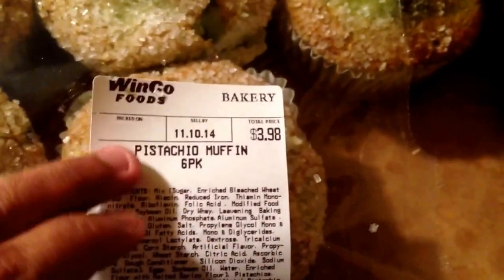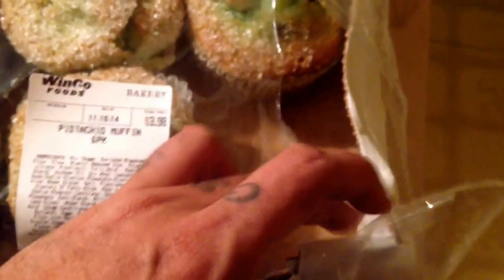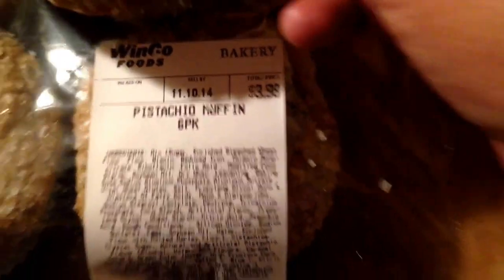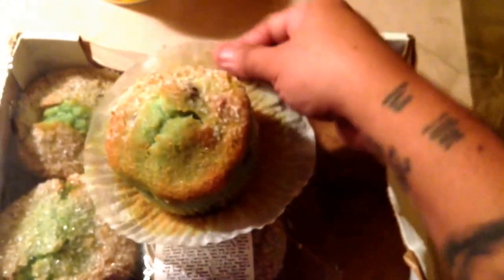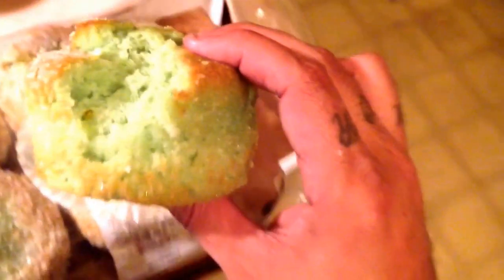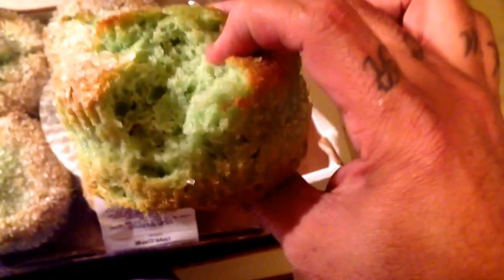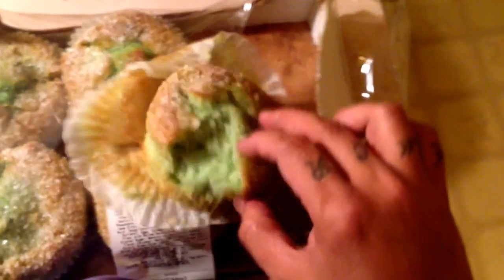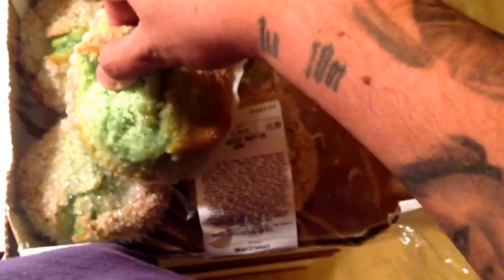Pistachio Muffin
Reviewing a new muffin I discovered at Winco Foods. Check it out!